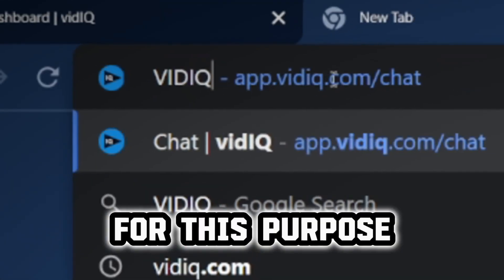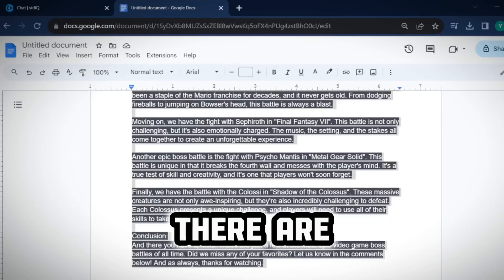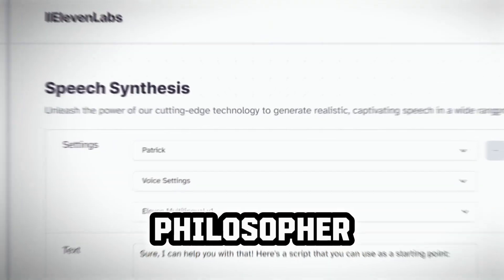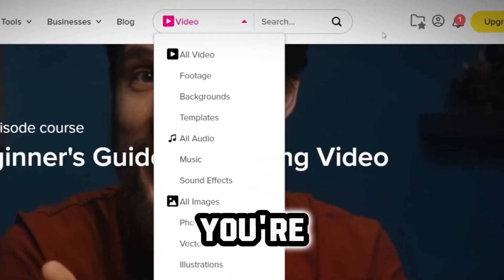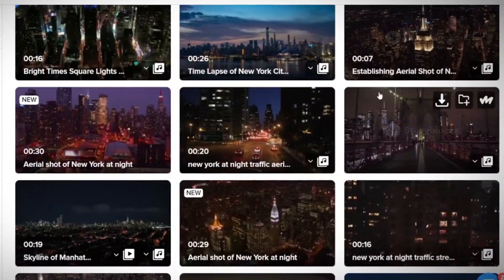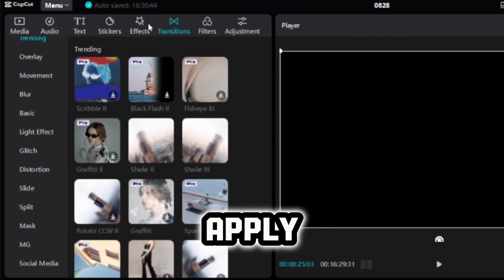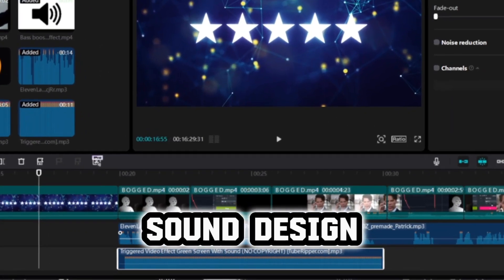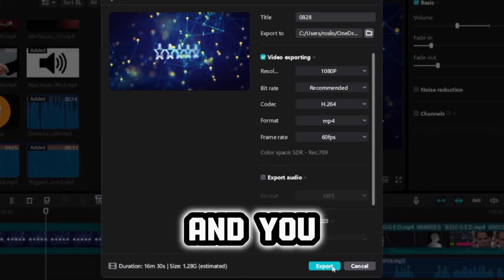How to Make Viral Videos Using AI Tools (get monetized)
👇TOOLS USED IN THIS VIDEO👇
1. Chat GPT or Google Bard

In this video, I'll show you how to make viral videos using free AI tools and earn passive income. With the help of AI, you can create engaging and high-quality videos that will attract more viewers and increase your chances of going viral. I'll share my personal experience and tips on how to use these tools effectively to create videos that stand out from the crowd.

In this tutorial, you'll learn about the best free AI tools available for video creation, including video editing software, voiceover tools, and animation software. You'll also discover how to optimize your videos for search engines and social media platforms by using relevant keywords and tags.

Whether you're a beginner or an experienced content creator, this video will provide you with valuable insights and strategies to help you make viral videos and earn passive income. So, if you're ready to take your video creation skills to the next level, watch this video now and start creating amazing content that will attract more viewers and generate more revenue!

-timestamps-

00:00 - start
00:10 - video idea
00:48 - voiceover
01:17 - video gathering
02:11 - sound design
02:26 - editing

By watching this video, you acknowledge that you are responsible for your own actions and agree to use YouTube in compliance with its guidelines. For more information on YouTube’s official policies, please